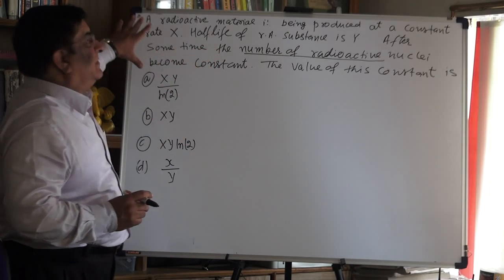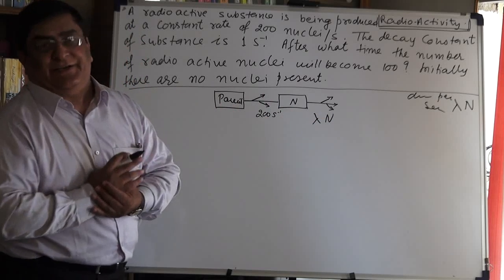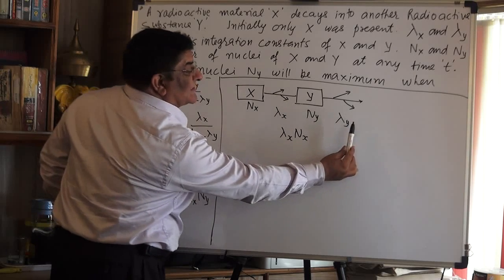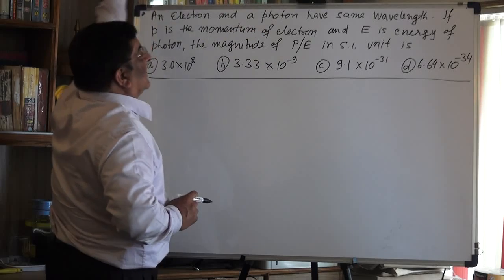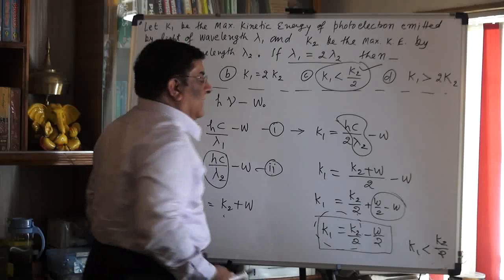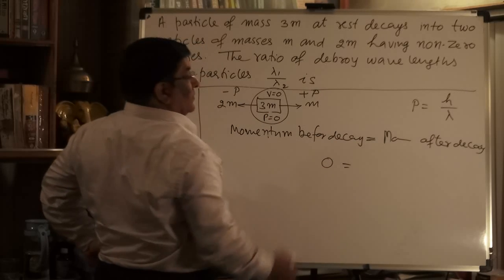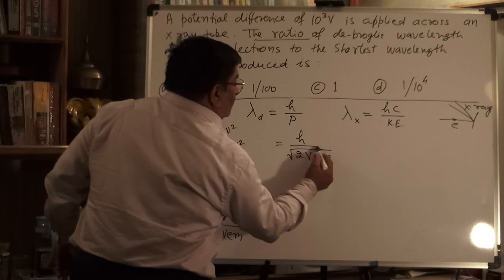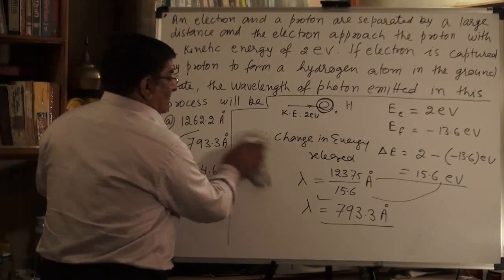Pradeep Kshetrapal Physics JEE-IIT.24.Radioactivity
Physics, Class Practice Numericals for JEE IIT   Chapter: modern Physics.  Topic: Radio activity.  lecture by Pradeep Kshetrapal. Language : English.